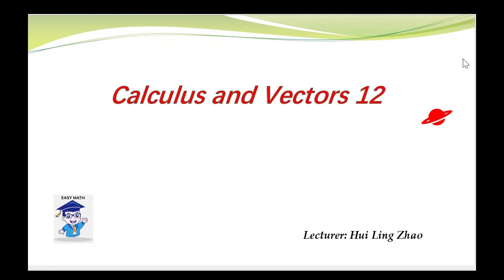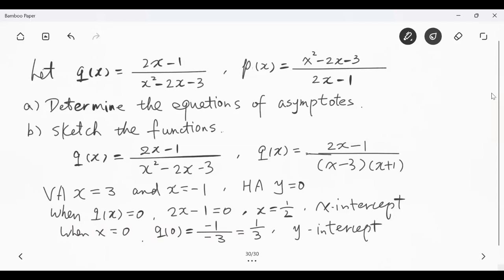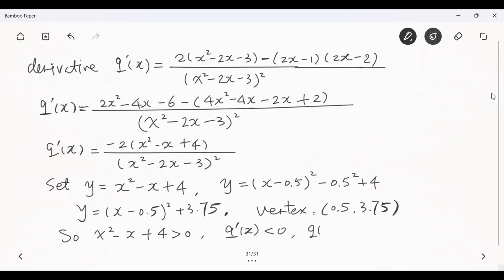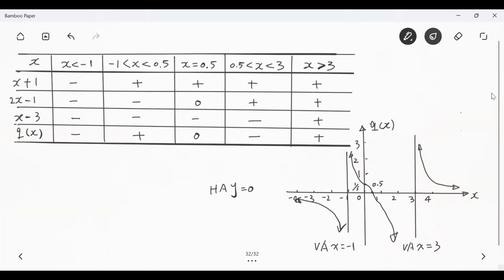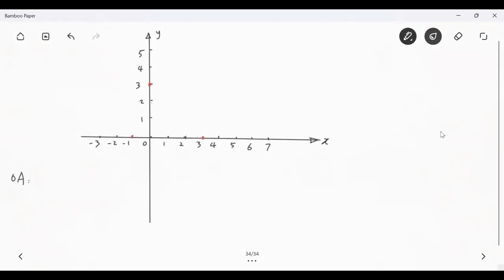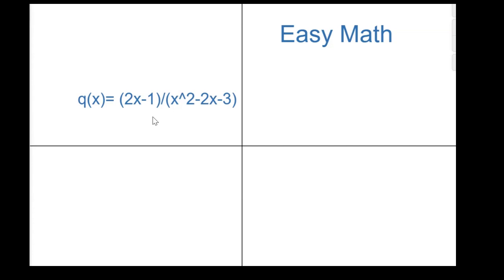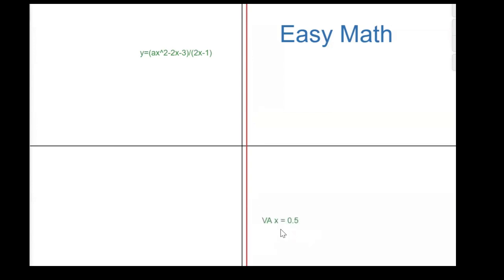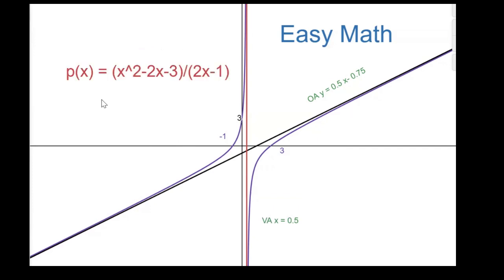Graphing Rational Functions and Its Reciprocal ( NO 123)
Easy Math. 易学数学 @huilingzhao7074 Hui Ling Zhao
# Rational function # Reciprocal function  # Calculus and Vectors 12
The video analyzes the key features of the rational functions. Set the parameters in the functions, then use DESMOS to show the changes of graphs in dynamic video. It is very helpful for students to understand how to graph a rational function and its reciprocal.
分析有理数方程的特性，讨论有理数方程和它的倒数关系，并用视频显示它们的图形。欢迎学生们观看学习！